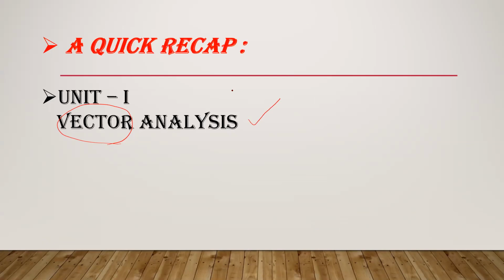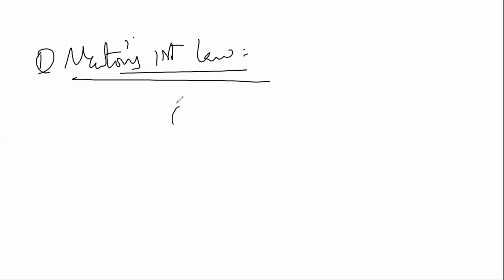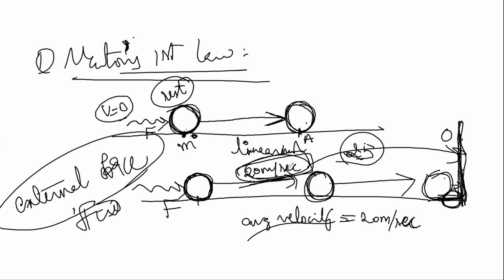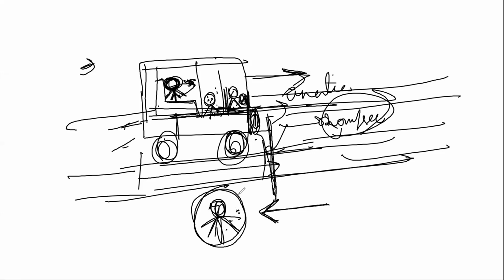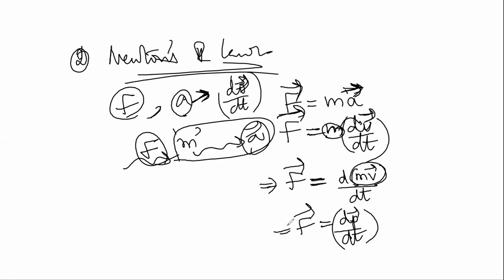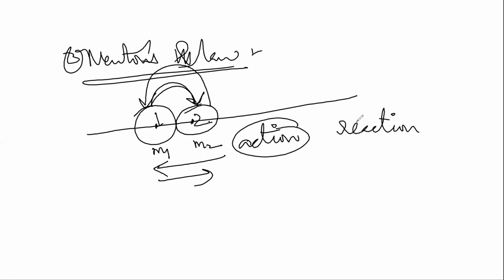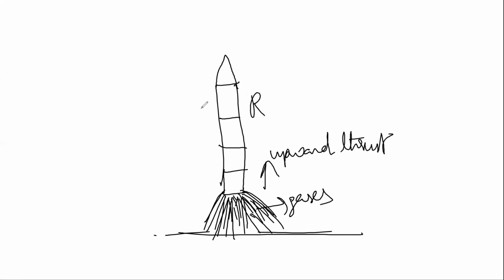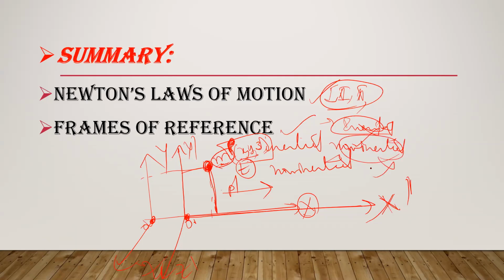MECHANICS UNIT II VIDEO1